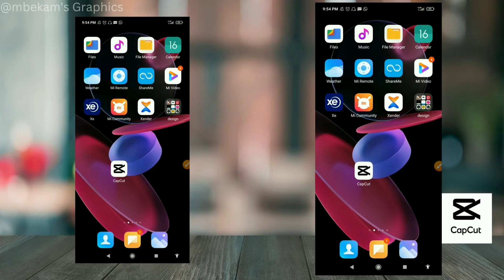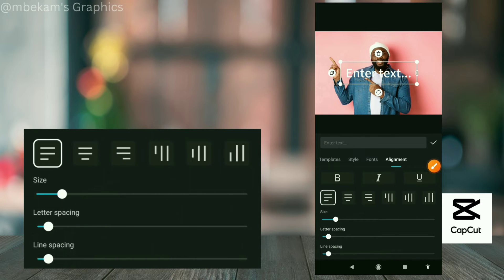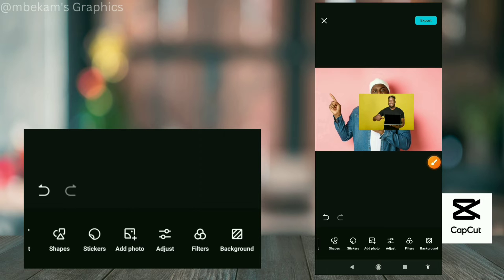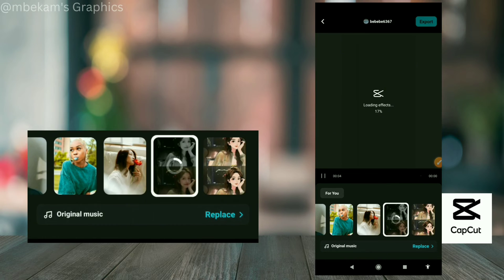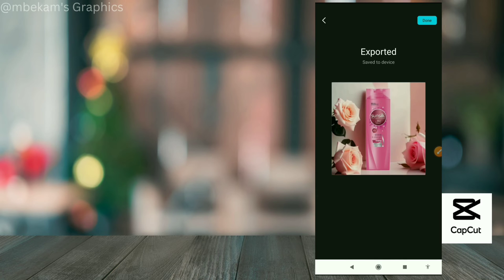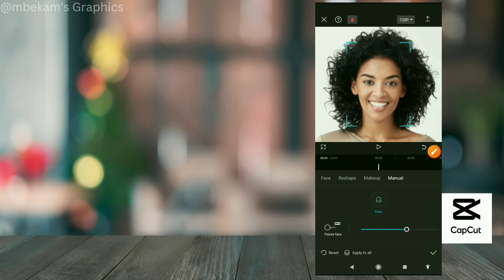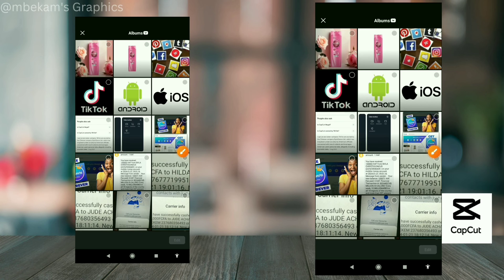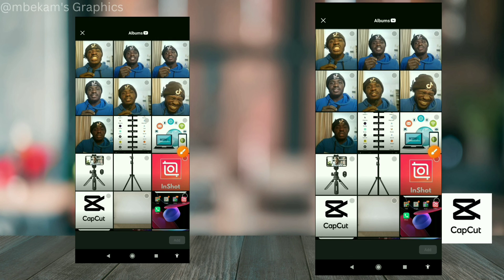PHOTO EDITING WITH CAPCUT 2024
Did you guys know you could edit photos with Capcut? In this video, that's what you will learn.

CHAPTERS
0:00 INTRO
0:12 Homepage
0:50 Photo Editor
4:12 Text to Image
4:26 Auto cut
6:00 Product Photos
7:06 AI Poster
7:26 Retouch
9:26 Teleprompter
10:30 BG remover
11:20 Image Enhancement
12:05 Outro